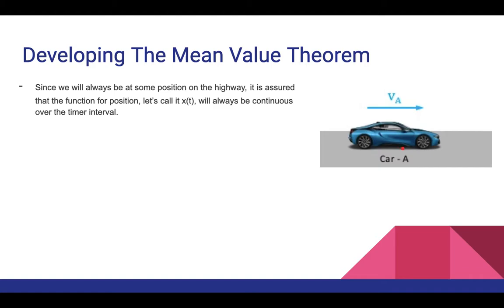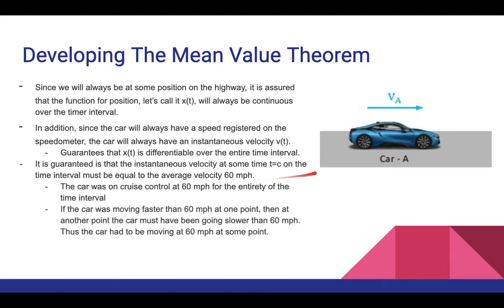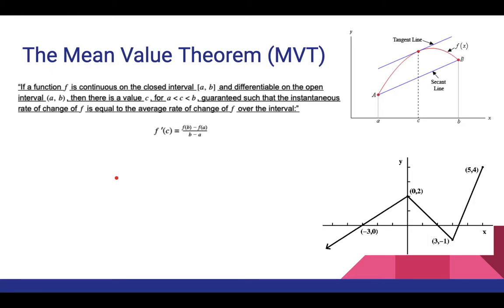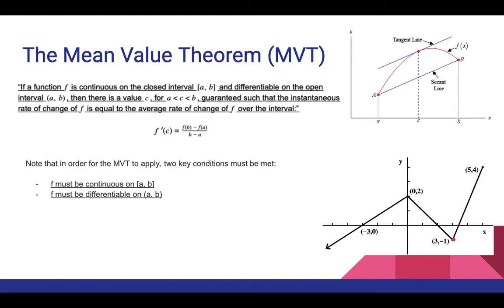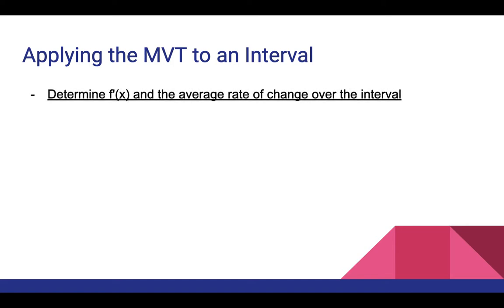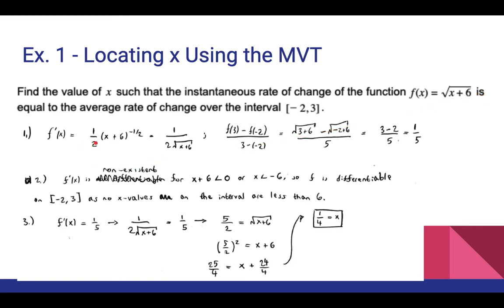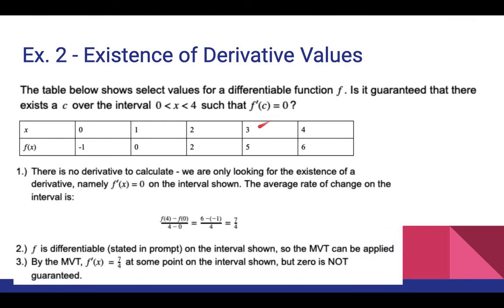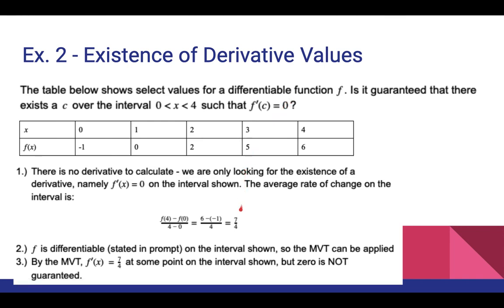3 3 Mean Value Theorem